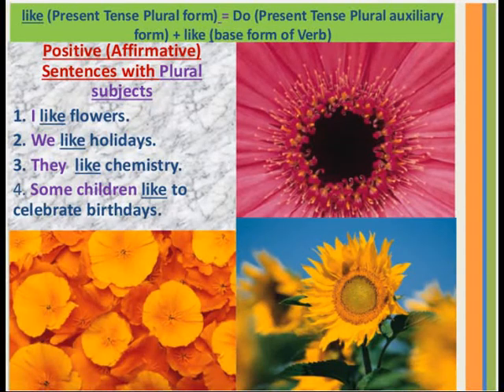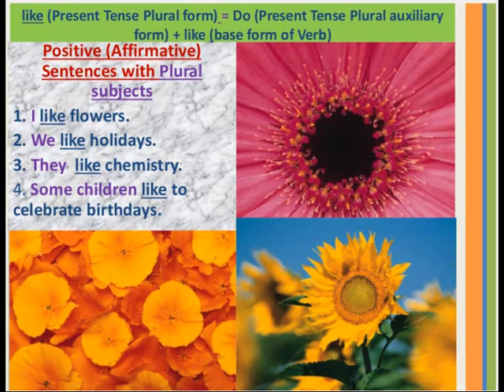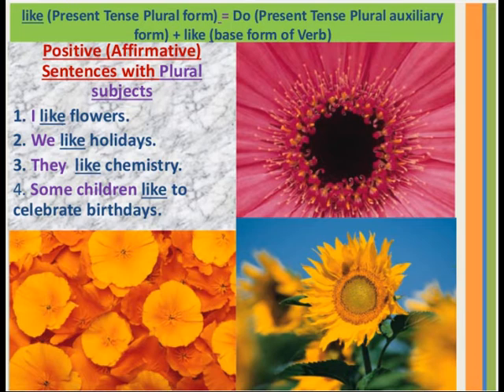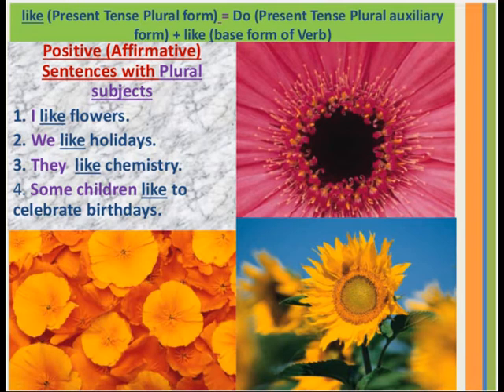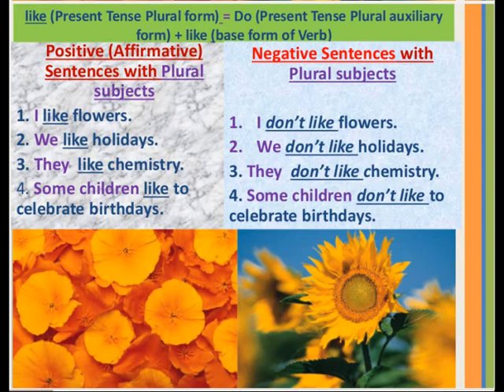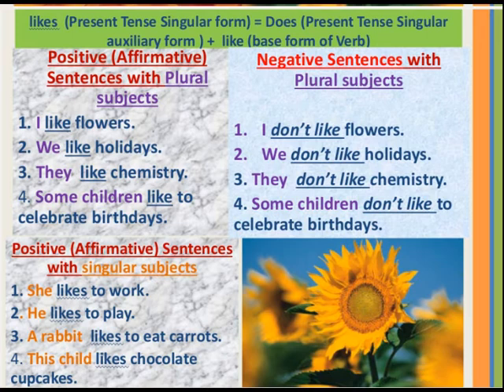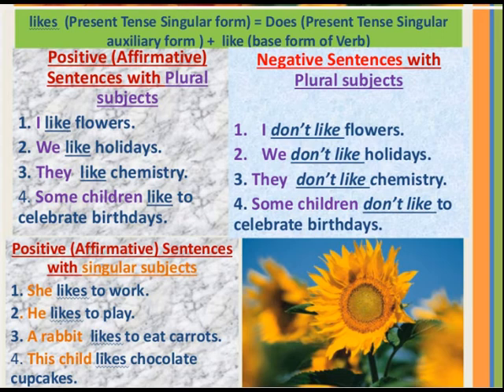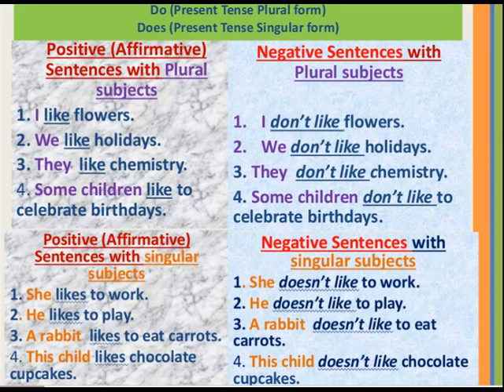Positive to Negative using do and does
Concept of subject verb agreement along with positive to negative conversion explained focussing only on 'do' and 'does'